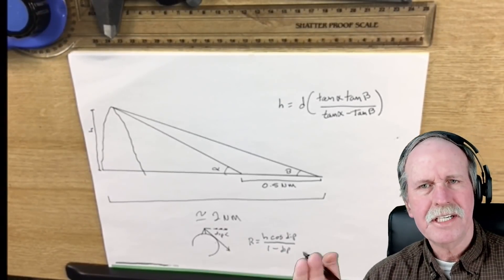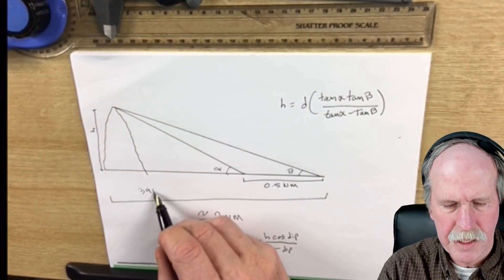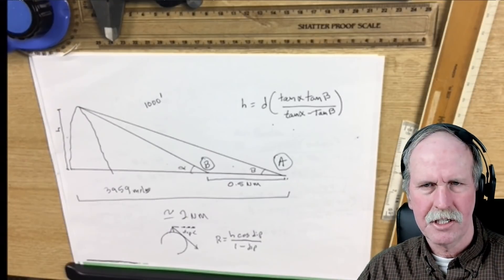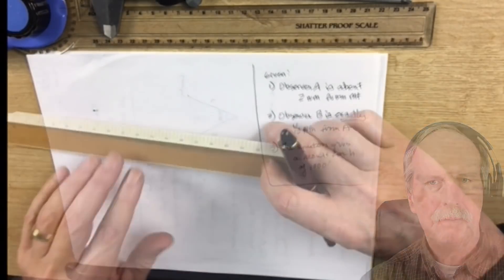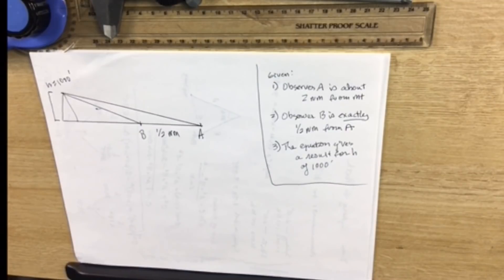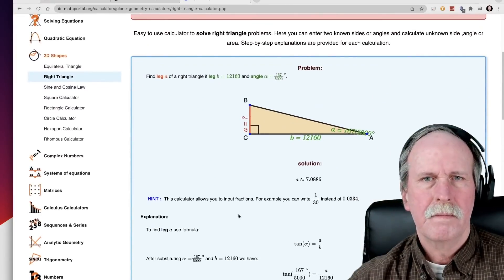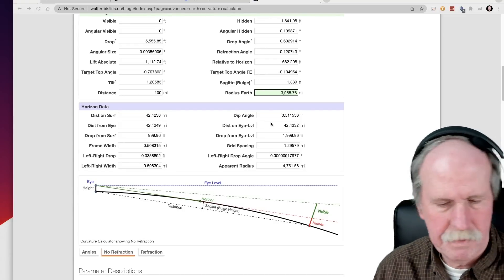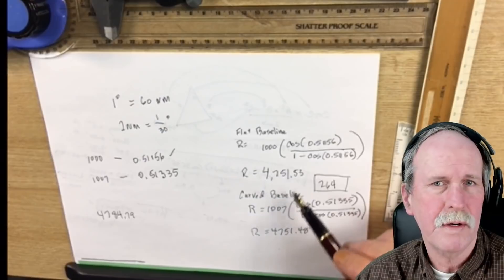Nathan and the Curved Baseline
Nathan Oakley loves to find fault with science.  If he can't find it, he makes it up.  Today we look at three of the characteristics of science denial- cherry picking, poor reasoning and the expectation that science must be perfect.